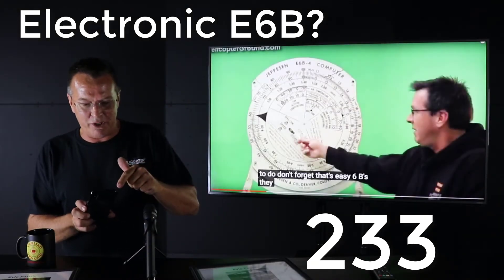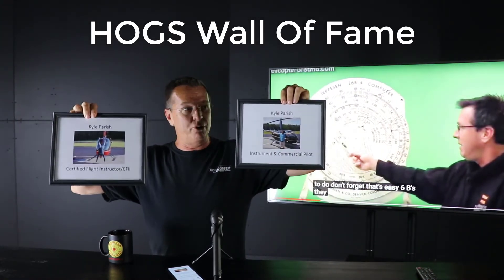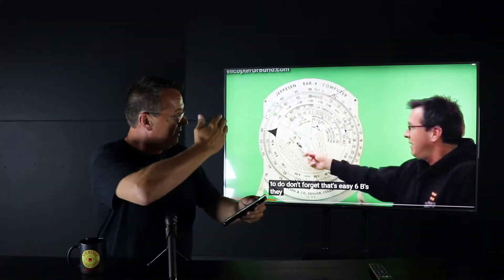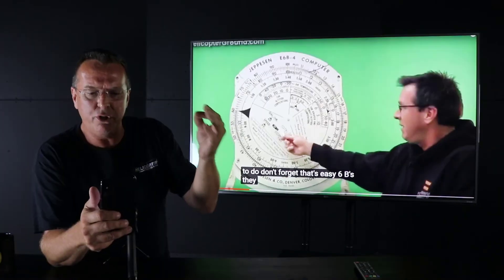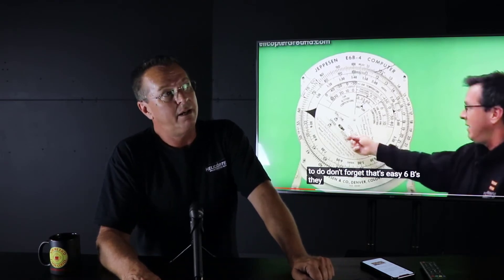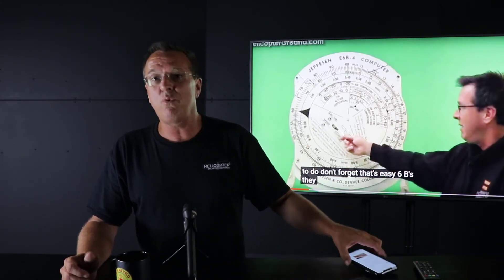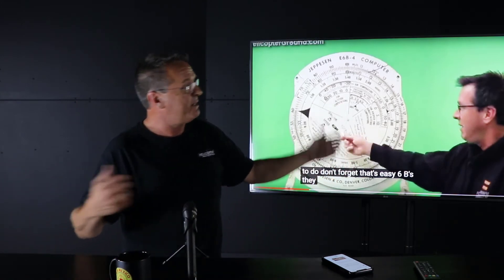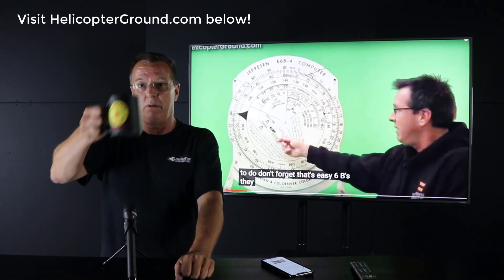#233 E6B Flight Computer "heard you rarely use it after the private pilot test?"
E6B Flight Computer "heard you rarely use it after the private pilot test?"